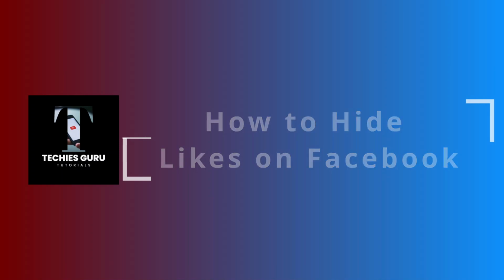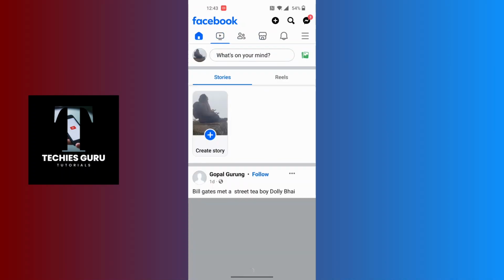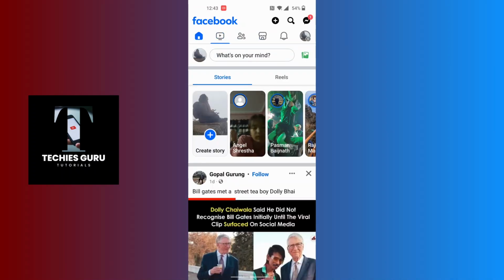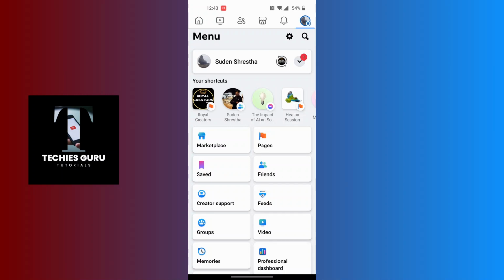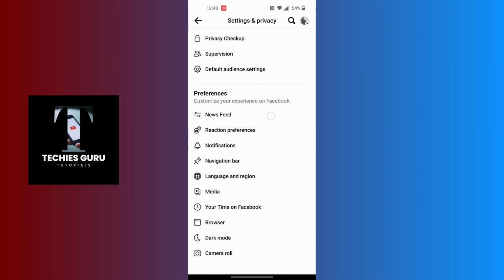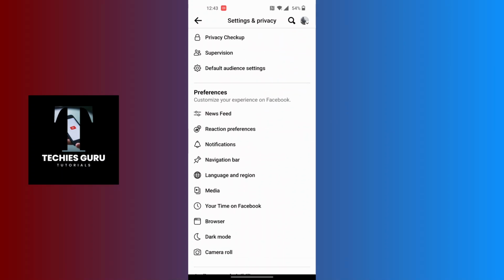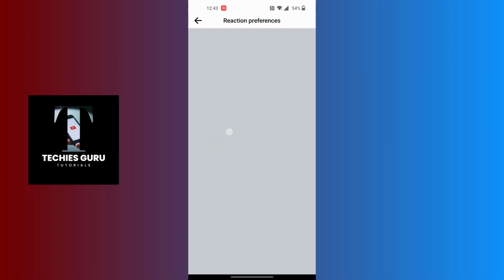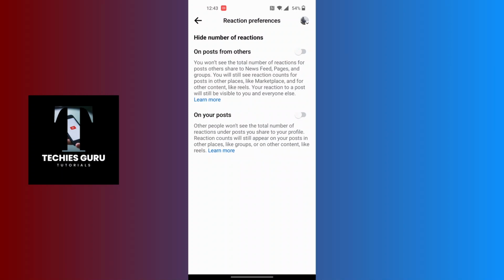How to Hide Likes on Facebook?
📽️ How to Hide Likes on Facebook? | TechiesGuruTutorial

🚀 Welcome back to TechiesGuruTutorial! In this tutorial, we'll guide you through the process of hiding your likes on Facebook, giving you control over your social media presence and privacy.